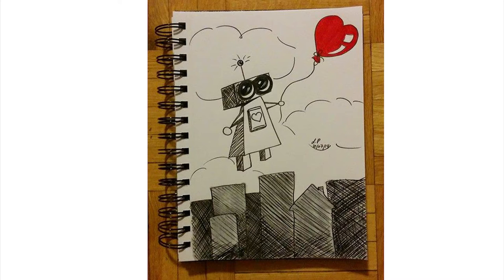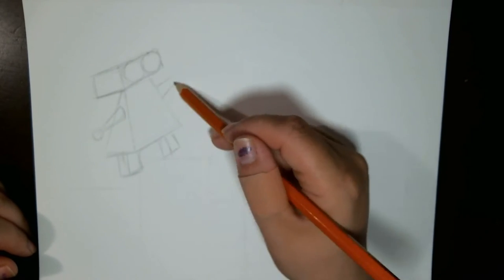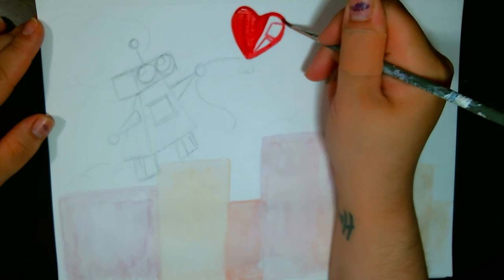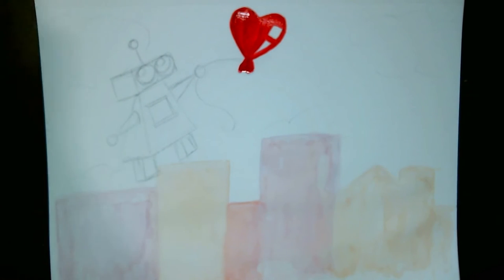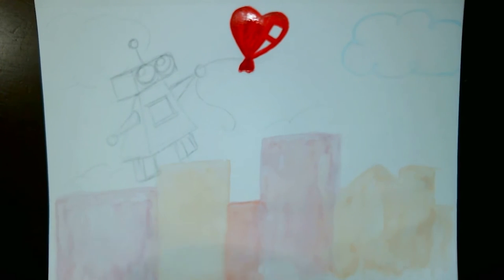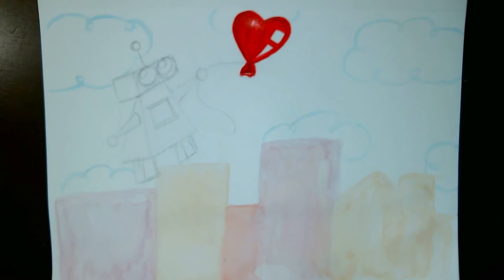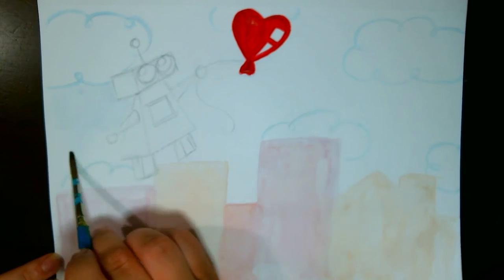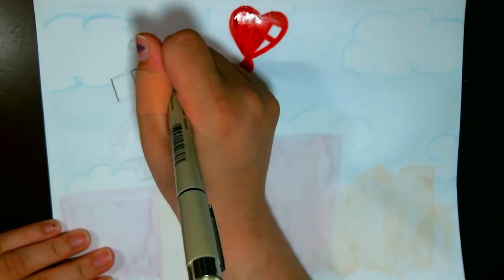Draw it Again Challenge - Lovely Little Robot ( watercolour )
Lets talk about the Draw it Again Challenge! Why and how do you do this challenge? What are the benefits? Watch me create this lovely little robot painting with watercolours and fine liner in this speed art.

Check out my blog post to go more in depth and see my self critique at the end

Get your free "How to effectively use your sketchbook" guide for signing up to my emailing list